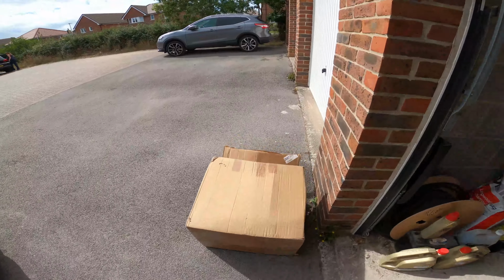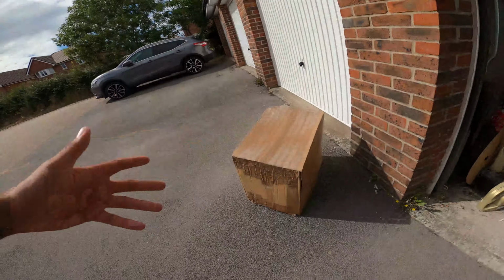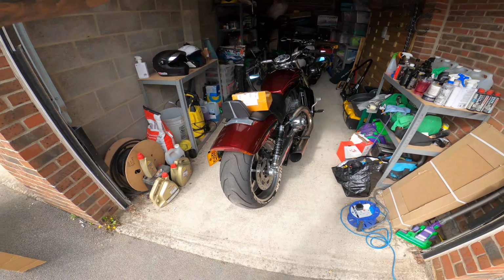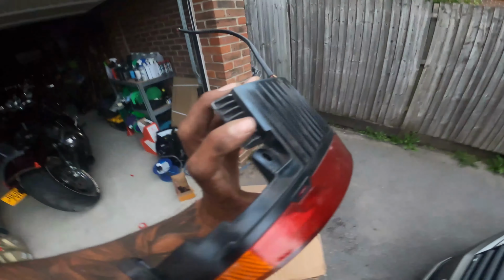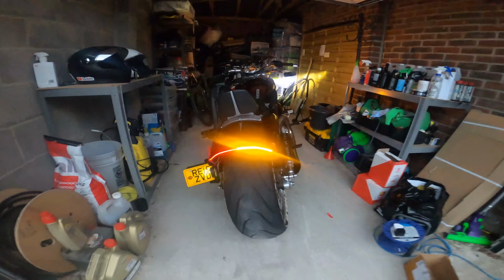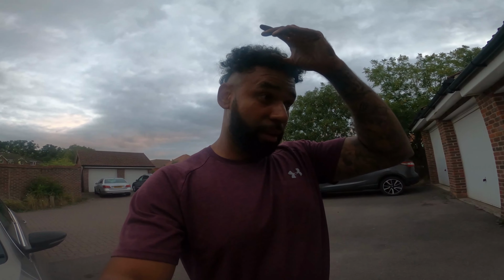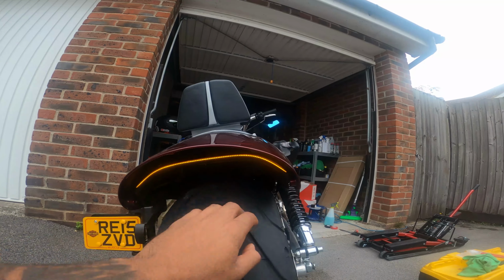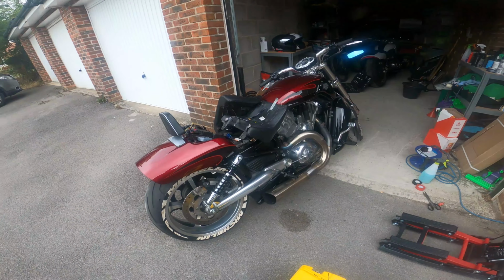HARLEY vrod STOLEN PARCEL but another MOD for the vrod!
Hello guys! here is a video of how if you buy on the net it goes wrong or goes right! love the mod and looking forward to more in the future! link for the light! Peace